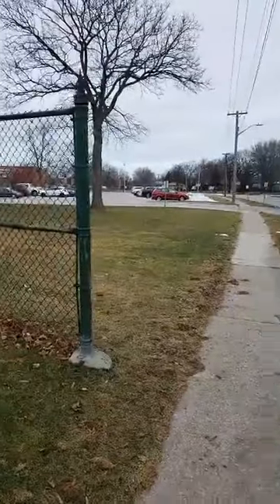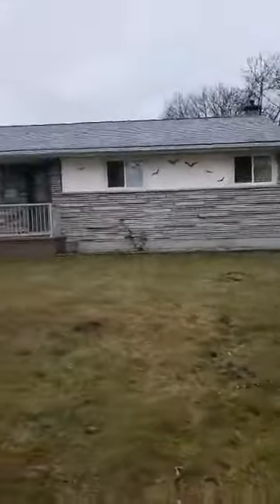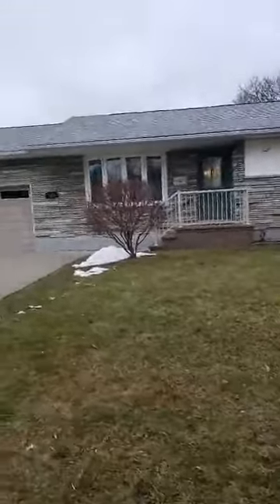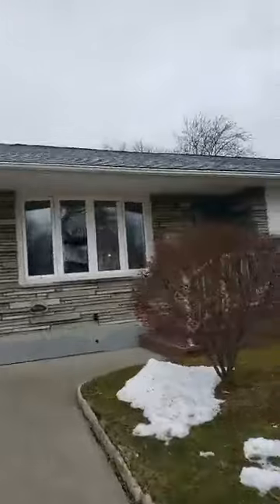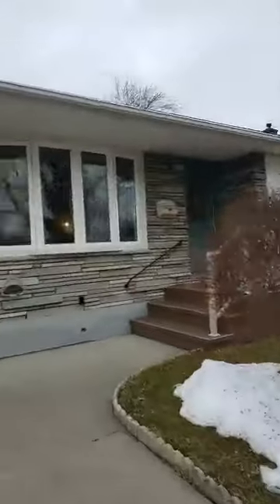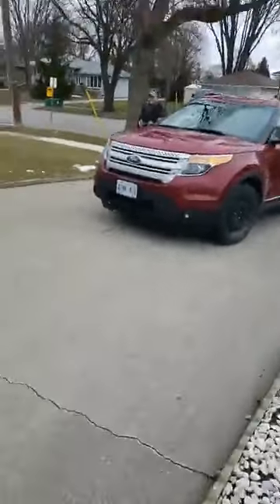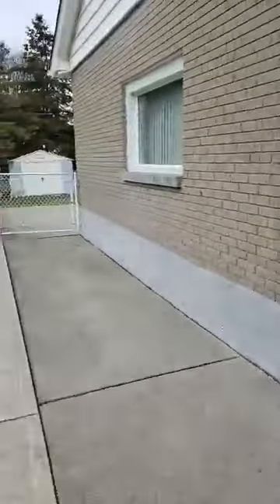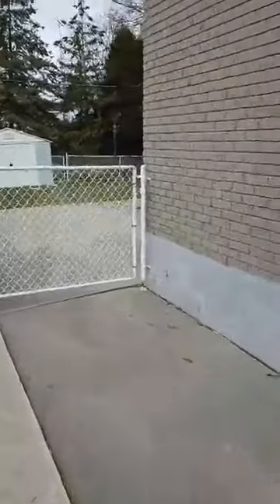Coming Soon - 151 Lansdowne Ave S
New Listing Coming Soon

151 Lansdowne Ave S, Sarnia

3 Bedrooms
2 Bathrooms
Fenced Yard
Updated Windows and Roof

$249,900

Visit SarniaProperty.com for video and pictures later this week!

Sean Ryan and the Ryan Realty Group powered by Exp Realty of Canada are leaders in Sarnia and area the real estate community with a reputation for integrity, dedication and as equally important, they are known for achieving results. Their professional, motivated and trustworthy Team Members are committed to delivering quality service to both buyers and sellers. From the very start of your search to the day of your sale, whether it is a condo, house, townhouse, cottage, farm, or commercial property that you are looking to buy or sell, they are here to help you with real estate choices.

Searching for local MLS® property listings, relocation services and a referral service for relocation are also a value that they offer for the buyer or seller moving in or out of the local area real estate market.